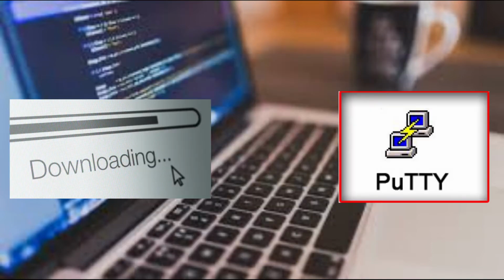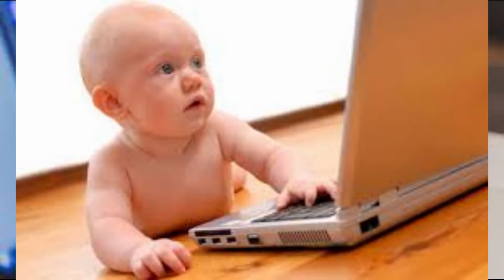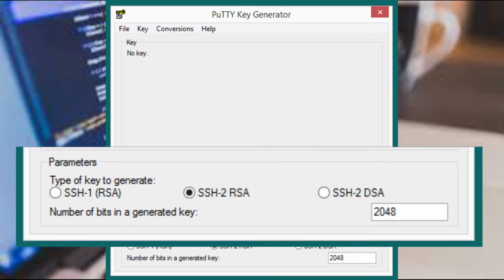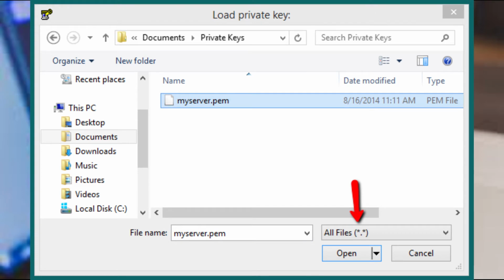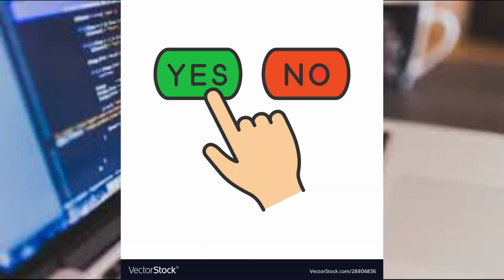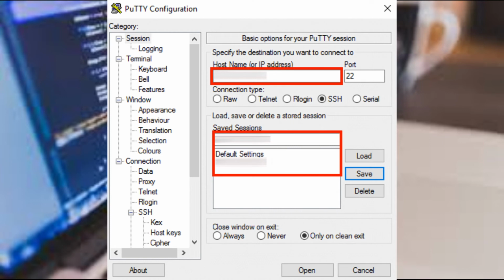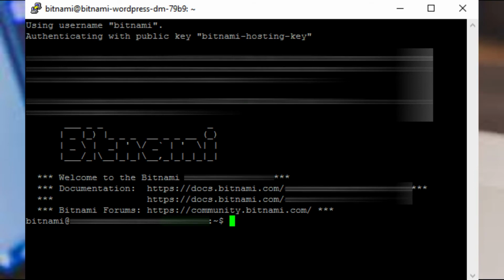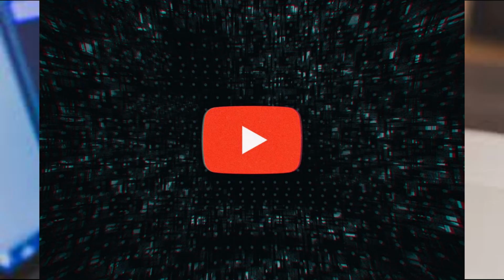How to connect to EC2 w/ PuTTY (Windows) || Connect to AWS EC2 instance via ssh from windows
Hey everyone, I am Harsh Kumar Khatri and in this video, I have explained to you how you can SSH into the instance,  from a Windows machine, which we have created in one of the previous video.

The process through which we SSH into our EC2 instance with a windows machine is a bit more tricky when compared to the Linux process but I have got your back. In this way, I have tried to explain the process in a simple way through which you can SSh into the EC2 instance and operate your instance with the terminal you get after successful SSH.

Hope you got to learn something from this video.